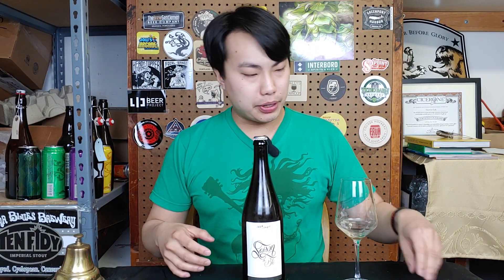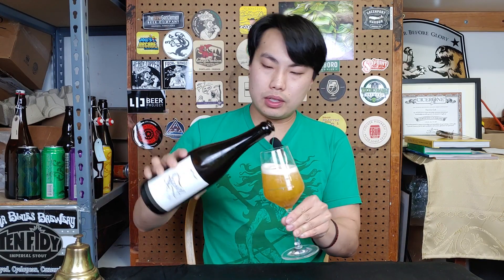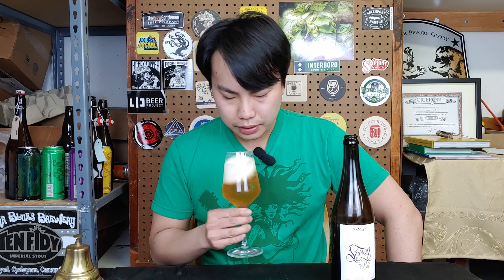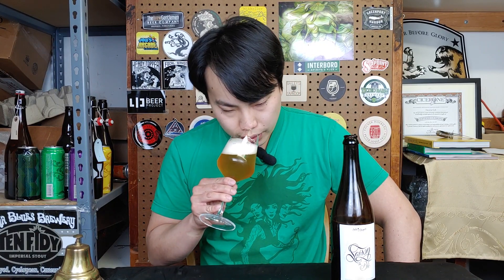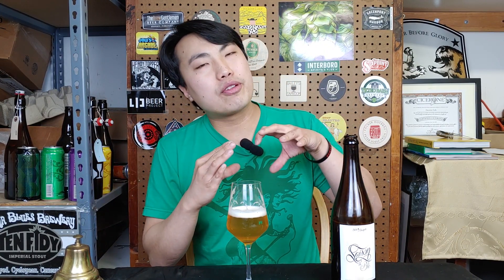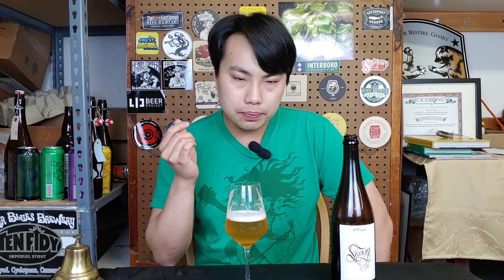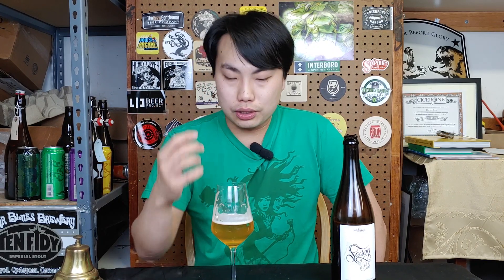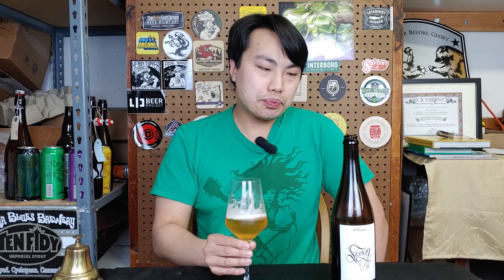Side Project Brewing Saison Du Blé (Blend #4) (2015) Review - Ep. #2071